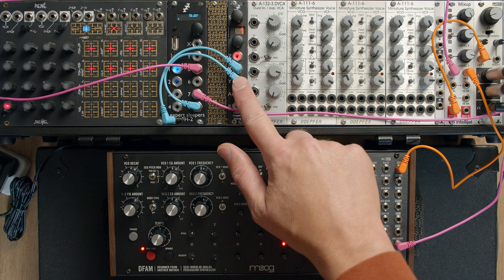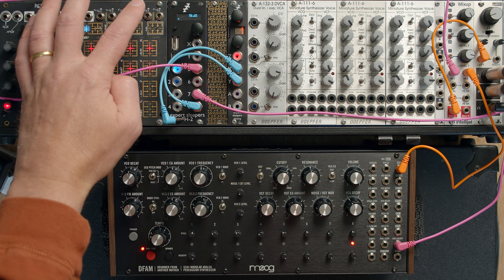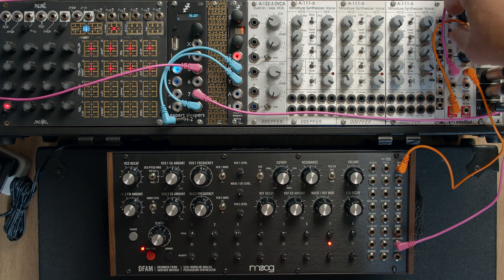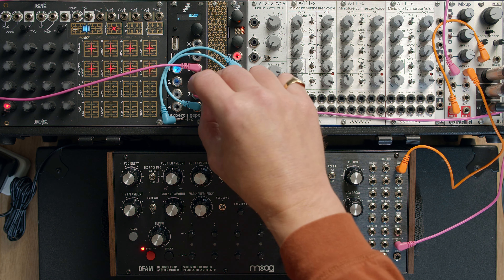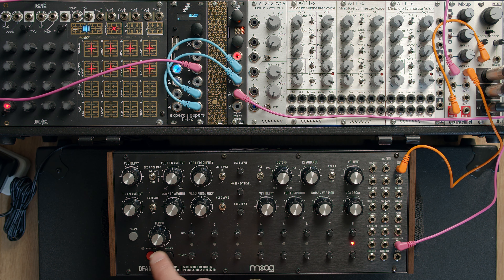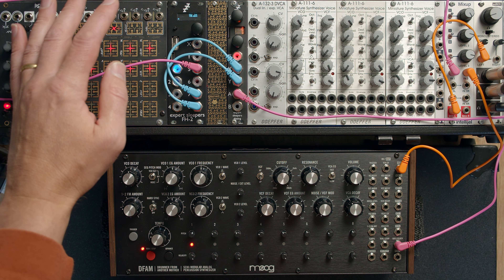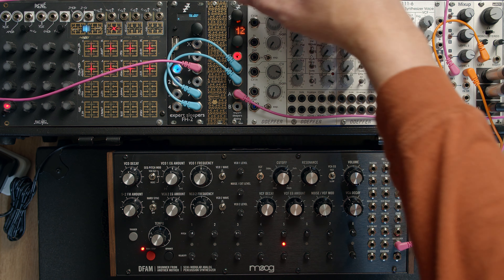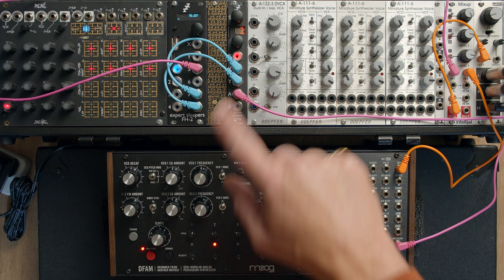disting mk4 - Counter